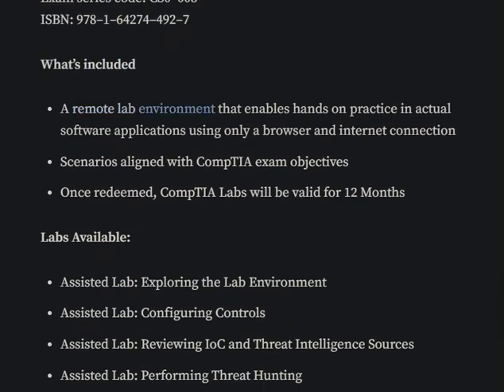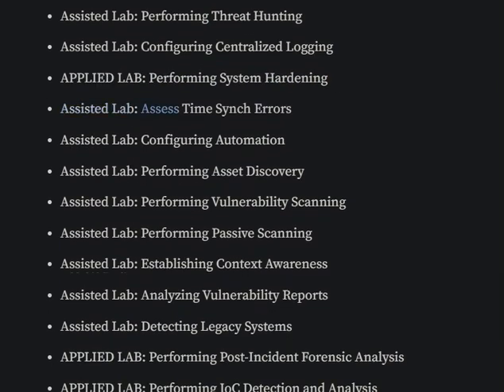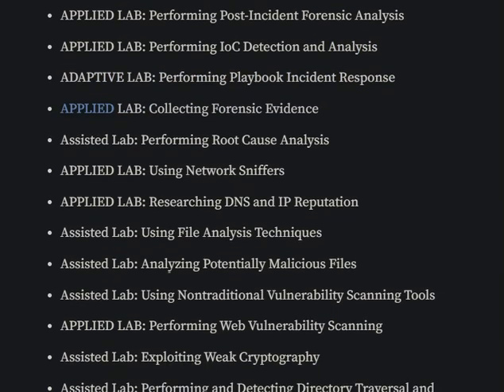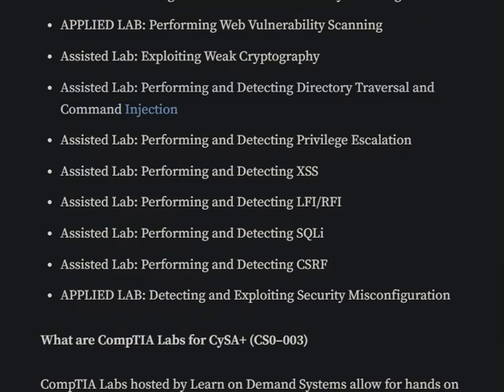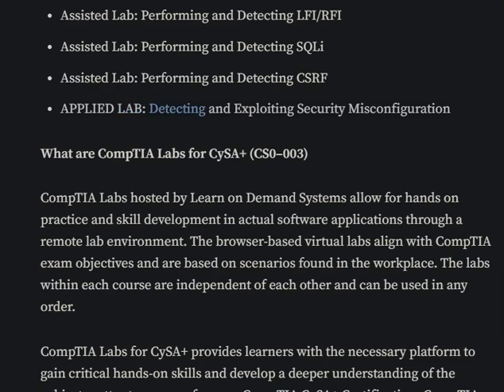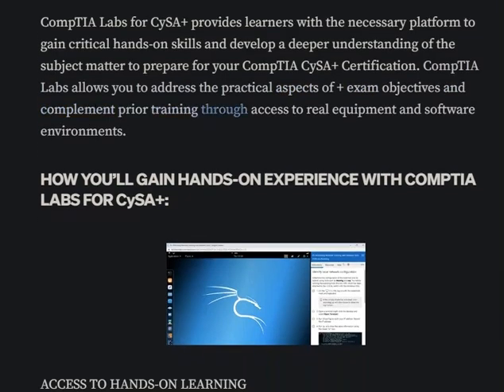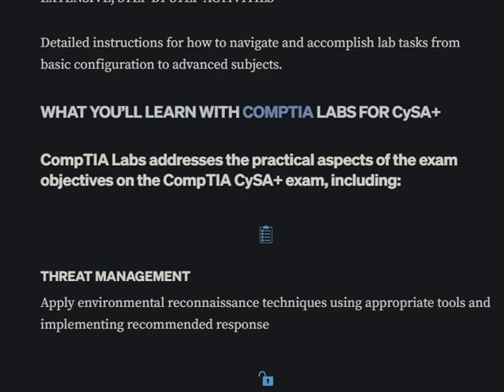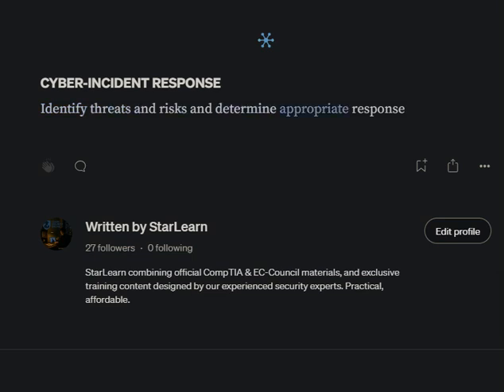CompTIA CySA+ CertMaster Labs CS0–003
IT-MASTER.CO is a cybersecurity training platform focused on CompTIA, EC-Council, PBQs, hands-on labs, and real-world IT security skills.

IT-MASTER is operated by IICT Co., Ltd — an official training partner of EC-Council and CompTIA.

Founded and advised by 🌐 it-master VINH NTT — EC-Council APAC Top 5 Instructor for 2 consecutive years — IT-MASTER has helped train tens of thousands of students for international certifications including Security+, CySA+, PenTest+, CEH, CHFI, CPENT, and SecurityX.

This channel shares cybersecurity labs, PBQ walkthroughs, certification training, ethical hacking practice, SOC operations, security hardening, and enterprise security scenarios.

Learn by doing. Master IT through practice.